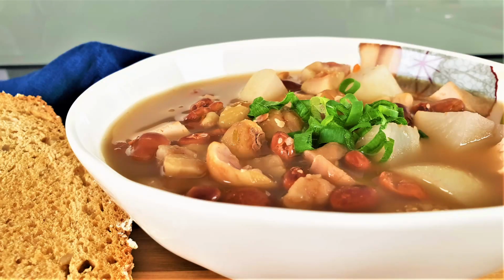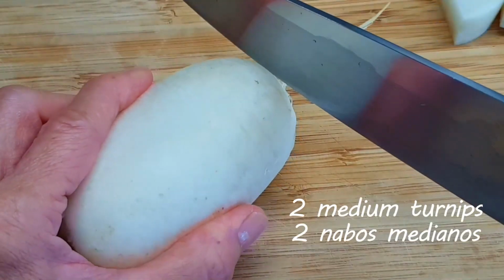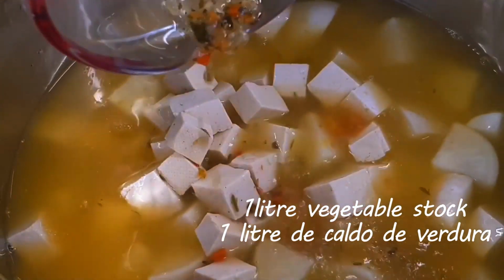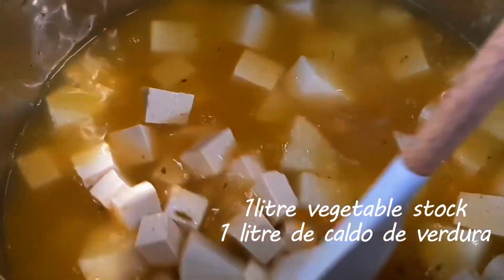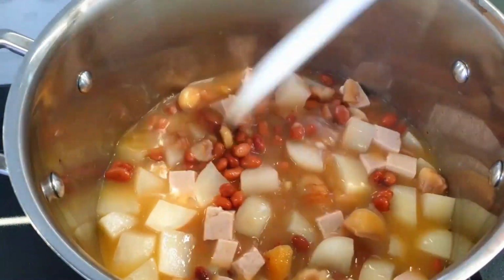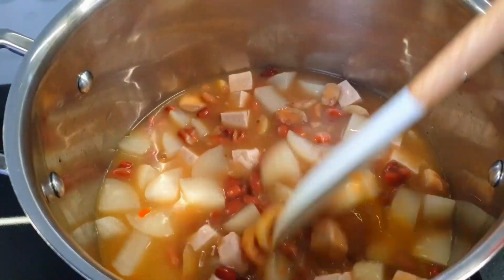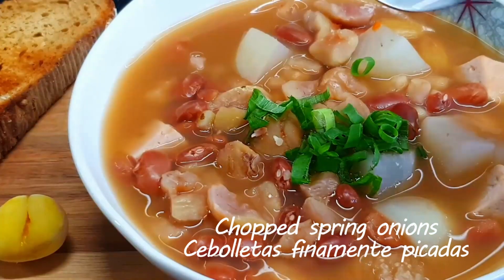HOW TO MAKE A DELIGHTFUL & NUTRITIOUS PORTUGUESE CHESTNUTS SOUP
Get ready to embark on a flavorful journey to Portugal with today's culinary delight! As the crisp autumn breeze rolls in, we're diving headfirst into the heartwarming embrace of Portuguese chestnut soup. This wholesome, soul-soothing creation captures the essence of Portugal's rich culinary heritage in every spoonful. Join me in uncovering the secrets of this timeless recipe that marries the earthy sweetness of chestnuts with the warmth of Portuguese tradition. Whether you're a seasoned food enthusiast or a newbie in the kitchen, this video is your passport to a bowlful of pure comfort and culture. Let's dive in!

Ingredients:
500g chestnuts
2 medium turnips, washed and diced
200g/7 oz tofu, cut into half-inch cubes
1 litre/4 cups vegetable stock
400g canned butter beans
2 spring onions, finely chopped
Salt (if needed, to taste)

Instructions:
Prepare the Ingredients: Start by washing the turnips and cutting them into small pieces. Next, cut the tofu into half-inch cubes.

Combine Ingredients in the Pan: In a large pot or saucepan, combine the diced turnips, tofu cubes, and chestnuts. Pour in the vegetable stock and gently stir to ensure everything is well-mixed.

Bring to a Boil: Place the saucepan over high heat and bring the mixture to a boil.

Simmer and Cover: Once boiling, reduce the heat to low to maintain a gentle simmer. Cover the pan with a lid and let it simmer for 10 minutes.

Chop the Spring Onions: While the soup is simmering, finely chop the spring onions. Set them aside for garnishing later.

Add Butter Beans: After the 10-minute simmer, remove the lid and add the cooked butter beans to the soup. Continue to simmer for an additional 5 minutes.

Taste and Adjust Seasoning: Taste the soup at this point. If the vegetable stock you used is already salty, be cautious about adding more salt. Only add salt if needed to avoid over-salting the soup.

Ladle into Bowls: Load the soup into serving bowls once it is fully cooked and well-seasoned.

Garnish and Serve: Just before serving, garnish each bowl of chestnut soup with a generous sprinkle of finely chopped spring onions.

Ingredientes: (Spanish)
500g de castañas
2 nabos medianos, lavados y cortados en dados
200g/7 onzas de tofu, cortado en dados de media pulgada
1litre/4 tazas de caldo de verduras
400 g de judías de mantequilla en lata
2 cebolletas finamente picadas
Sal (si es necesario, al gusto)

I am a food writer and recipe creator. I earned a Plant-based Nutrition certificate from Cornell University. I teach online courses to everyone on how to make healthy vegan Asian food.

Linda 🍒